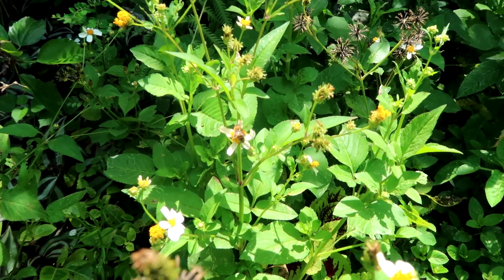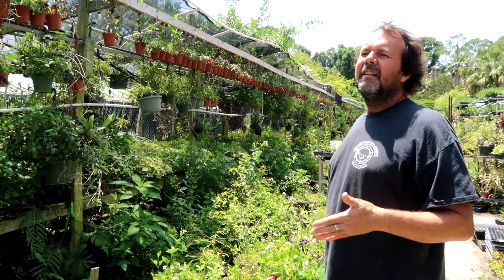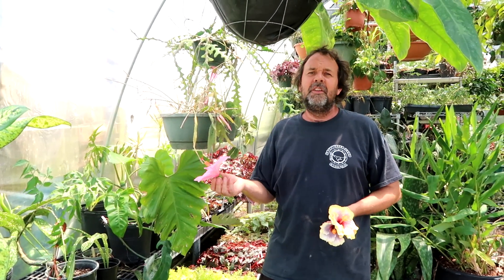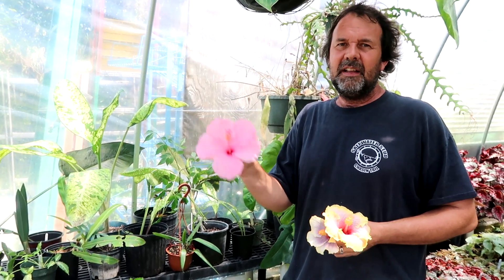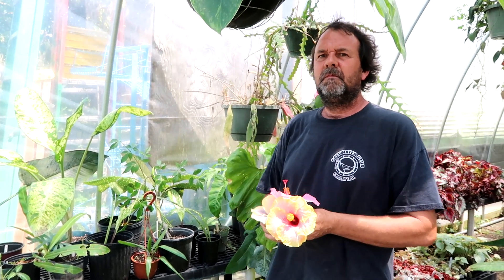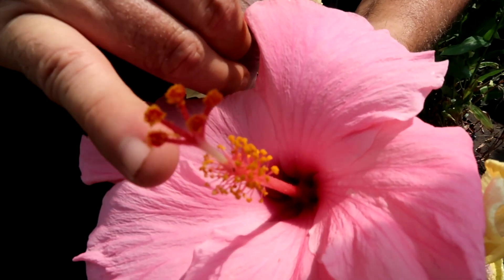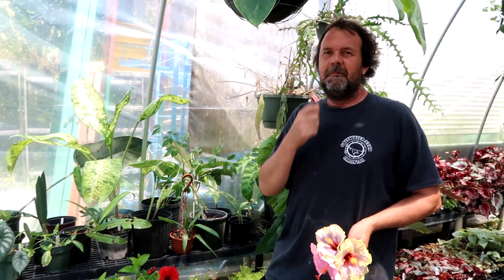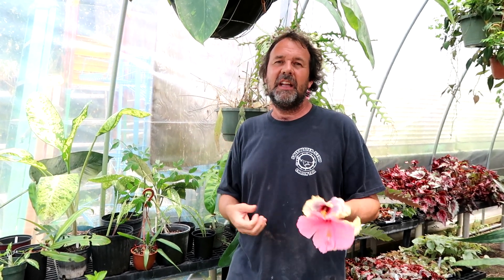Intro To Plant Sex - Video 1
We Are Doing A Whole Series On  PLANT SEX.
There Will Be Multiple Videos On This Topic.

If You Have Questions, Please Leave Them In the Comments.

We Have A Special Group Page For Plant Lovers, So Give Us A Follow:

If You'd Like To Buy Wholesale We Also Have A Site For That.

You Can Also Find Us On Etsy:  " Farmer Joe Plants Store "